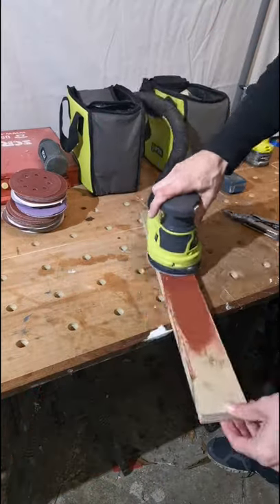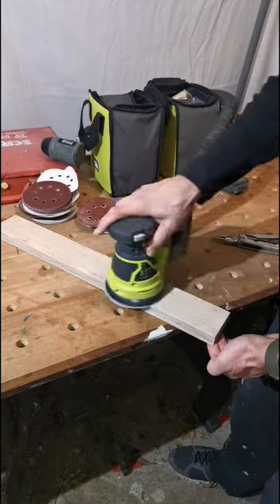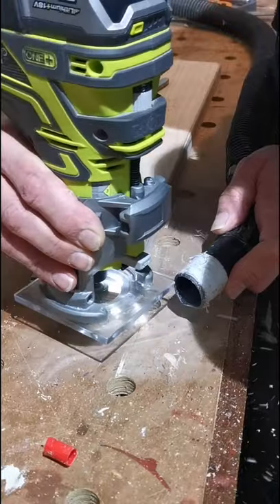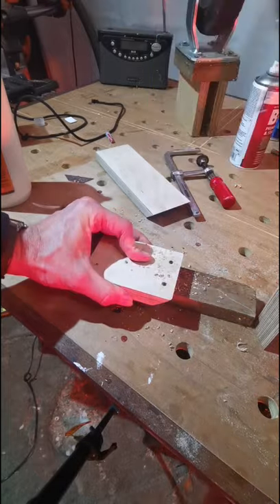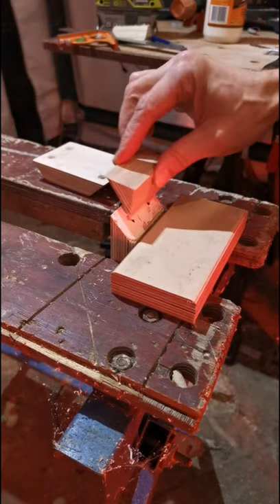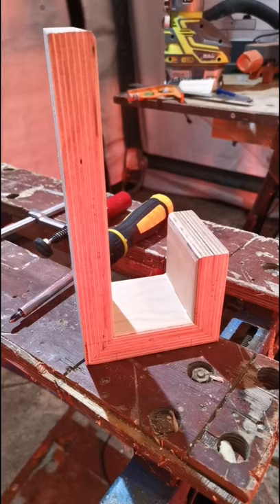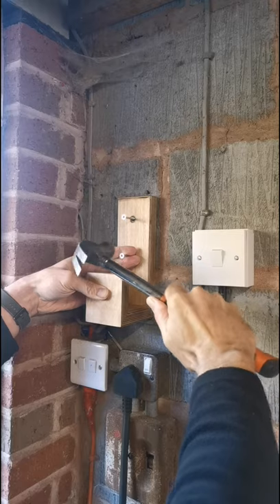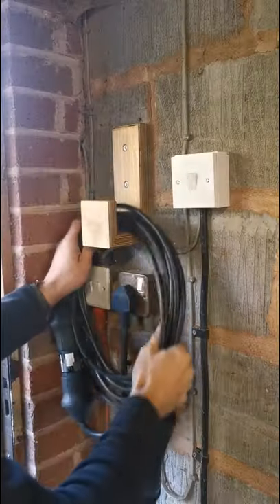EV Charger Cable Hook from Birch Ply Off Cut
In this vid, I'm making a simple hook for an EV charger cable from an old off cut of 23mm birch ply.

or become a monthly member to unlock Discord forum membership, exclusive content and automatic entry into my FREE Monthly Giveaway.

0:00 Start
0:01 Intro
0:08 Sanding
0:13 Routing the edges
0:20 Mitre saw cuts
0:23 Assembly
0:45 Decking oil treatment
0:49 Installation